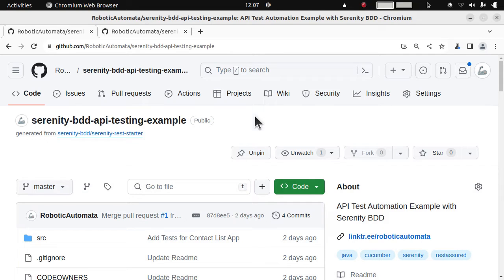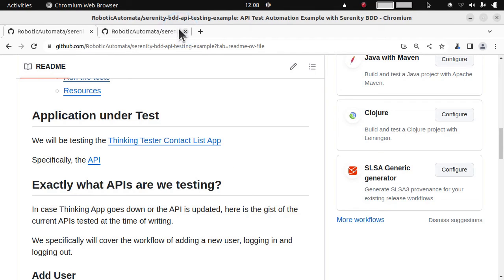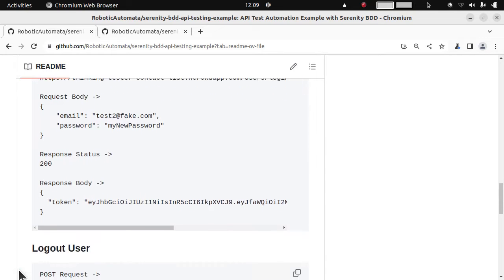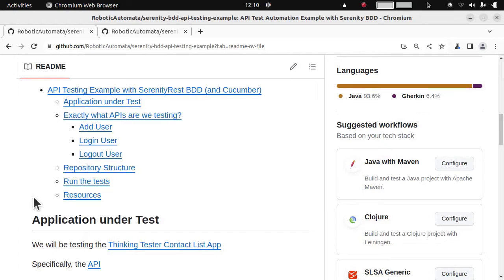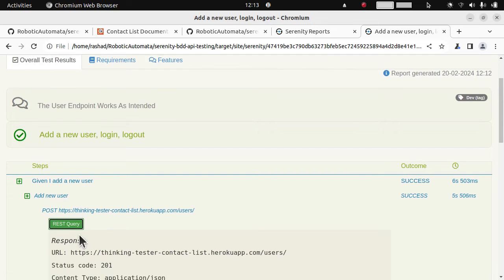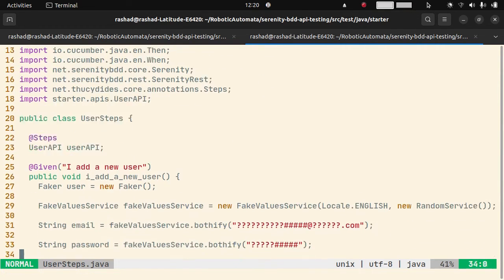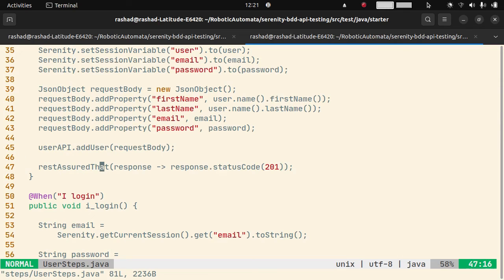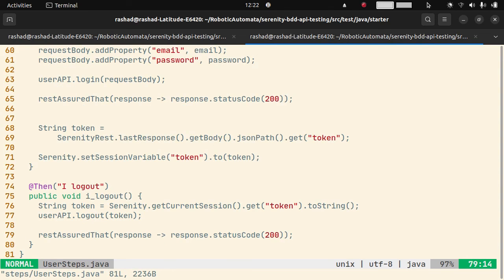API Test Automation Tutorial with Serenity BDD | Restassured, Cucumber, Java, Maven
We test an example api using Serenity BDD. Serenity is a framework that wraps around various testing libraries. In our case, we specifically will be using Restassured & Cucumber. Java is our programming language of choice and we manage our dependencies in Maven.

00:00 Intro
00:55 Application under Test
01:38 Rest Endpoints Explained
02:31 Repository Structure
03:45 Running the tests
04:44 Code Walkthrough
07:51 Thank You